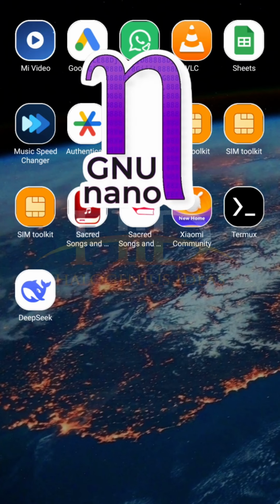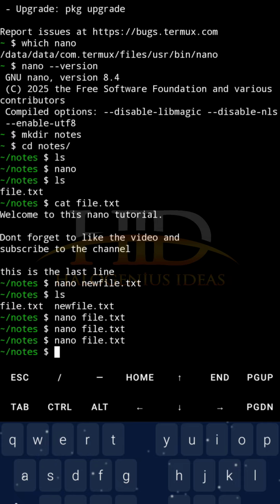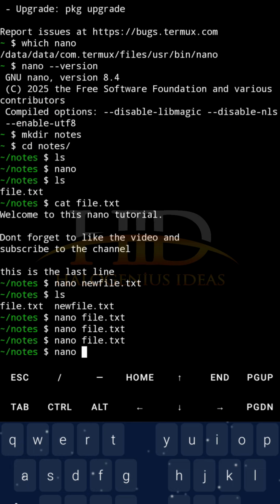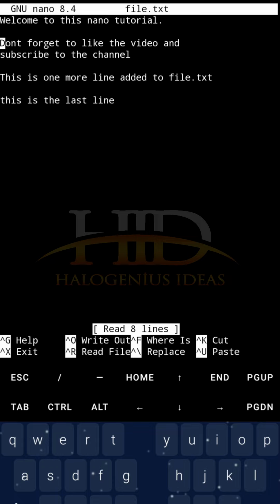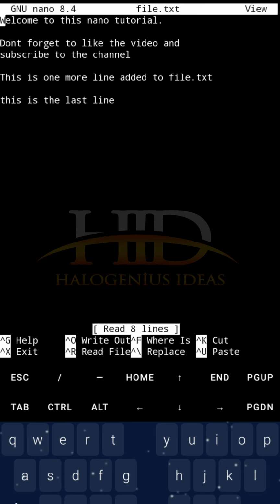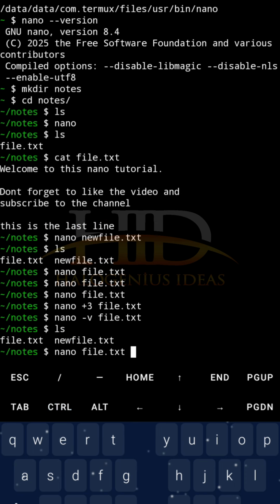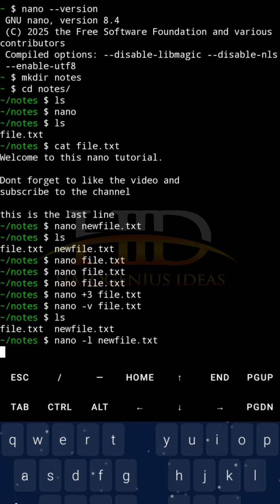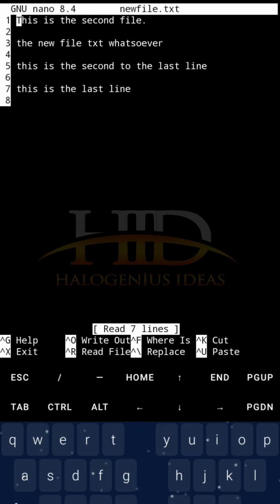Nano Text Editor PRO Tricks (Part 3) - Line Numbers, View Mode & More! 📲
Final Part (3/3) – Unlock advanced Nano skills in Termux! Learn pro tricks to edit like a Linux expert on Android.

🔥 Covered in this Short:
✔ Jump to line numbers (nano +10 file.txt)
✔ Read-only mode (nano -v file.txt)
✔ Cut/paste multiple lines (Ctrl+6 + Ctrl+K)
✔ Access phone storage (/sdcard/)

💻 Try it yourself:
nano -l script.sh  # Edit with line numbers!

🔙 Missed Part 1 or 2?

🔔 Follow for more Termux & Linux tips!